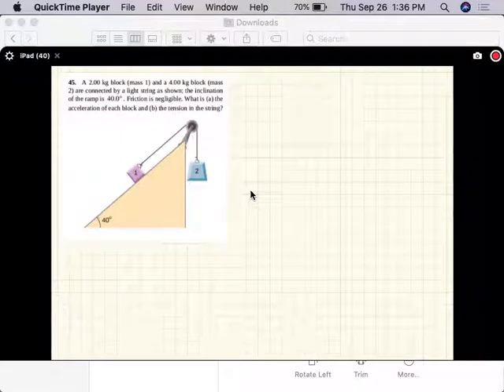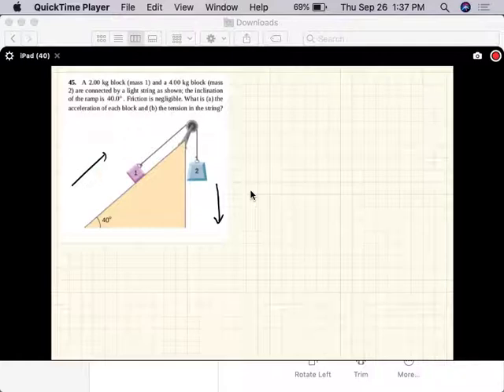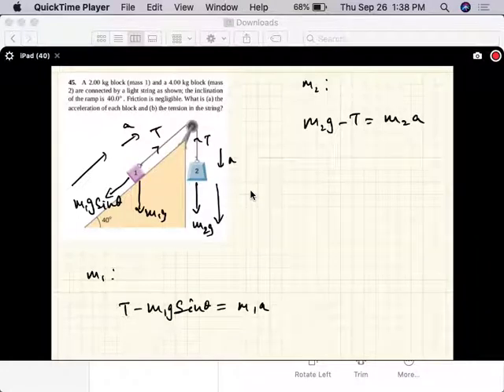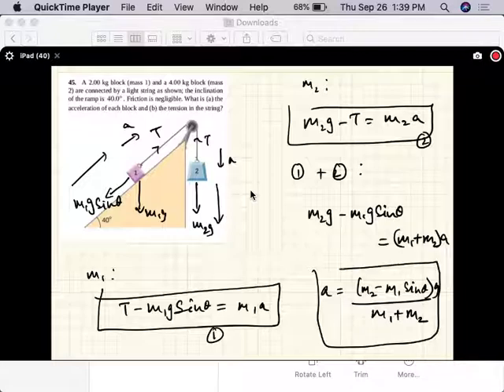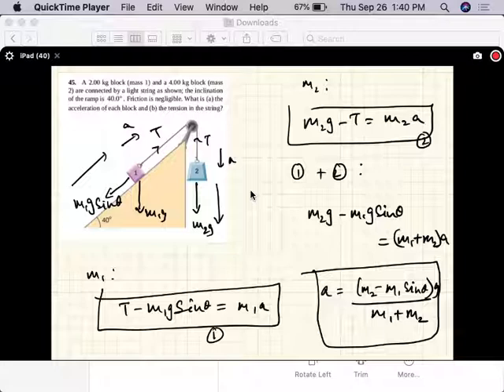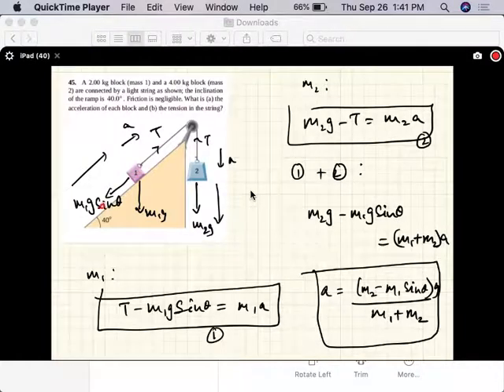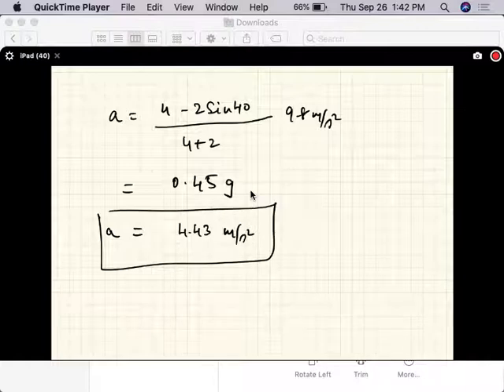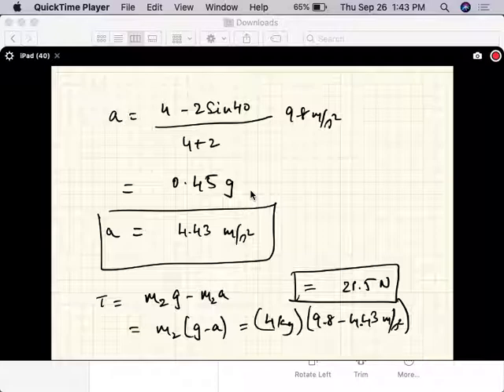CH06 PHY2048 P45